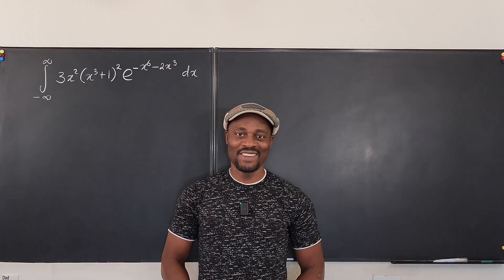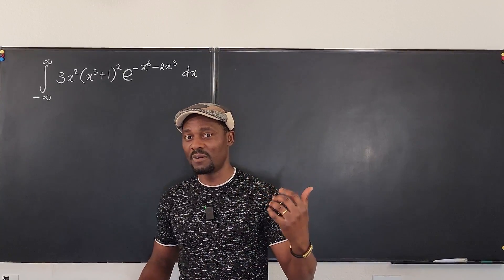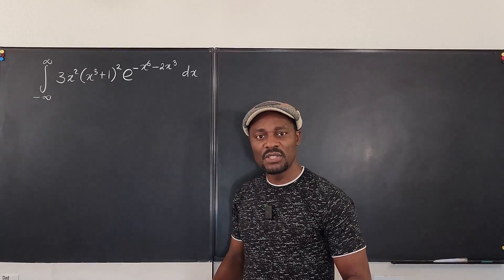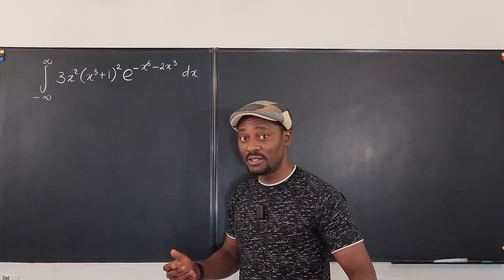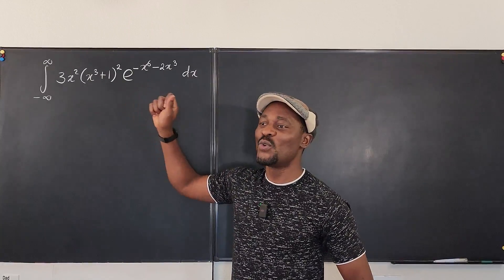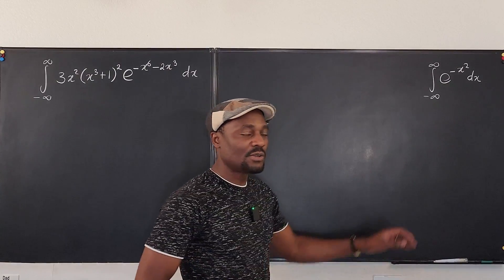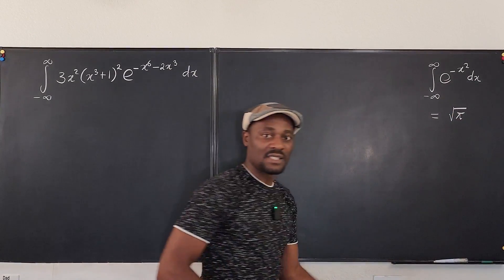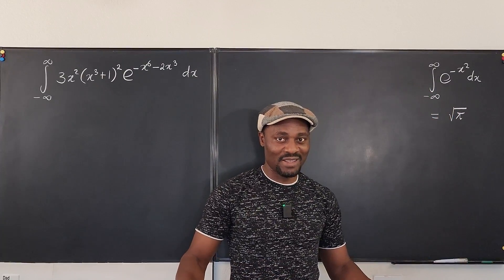MIT Integration Bee Problem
In this video, I showed how to integrate a complicated function using change of variable, integration by parts and known Integrals